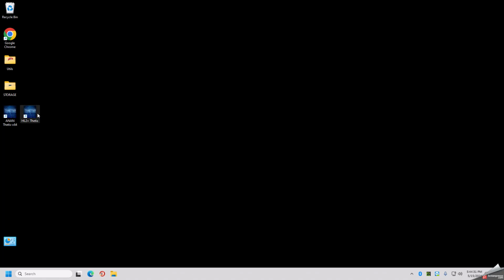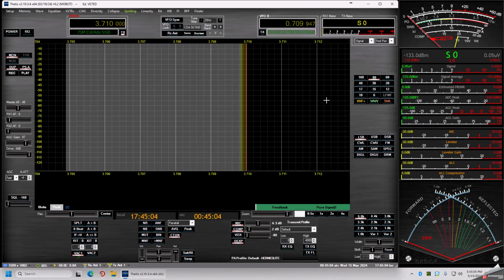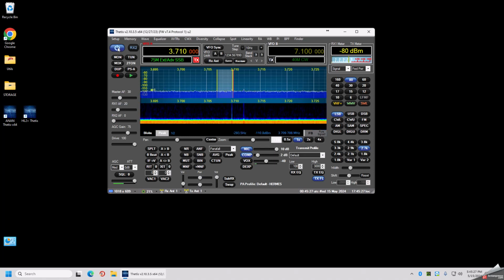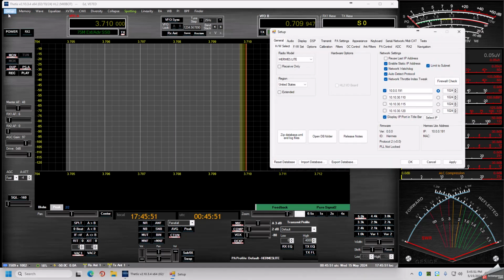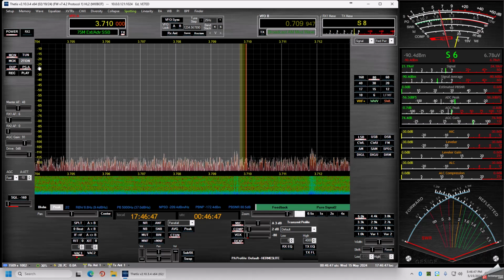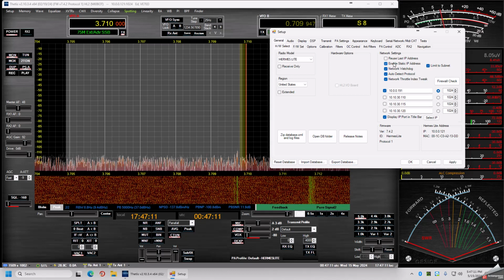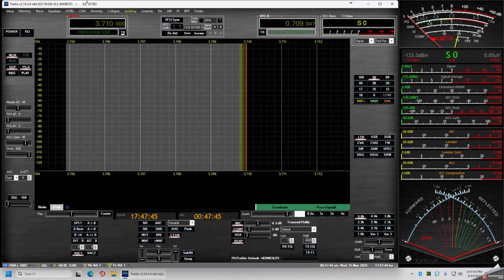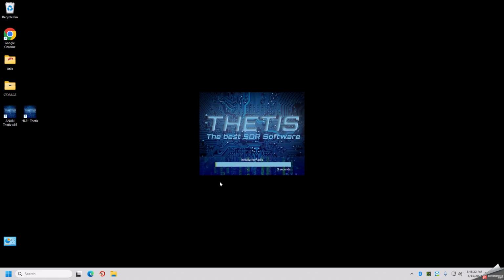Hermes Lite 2 Plus - Network Issue - Static IP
Loss of static IP